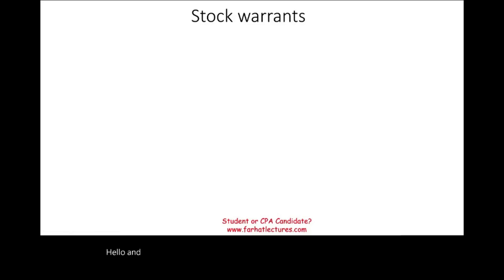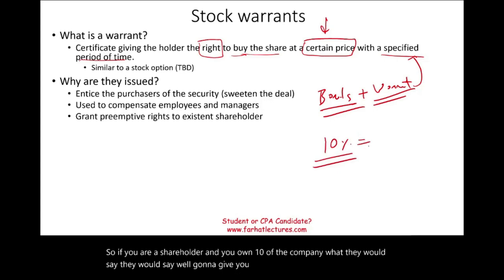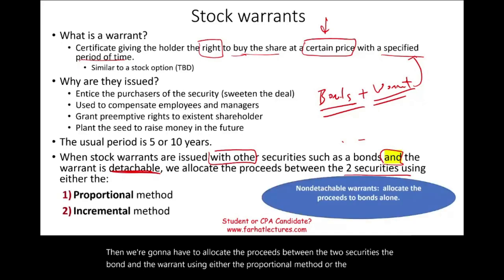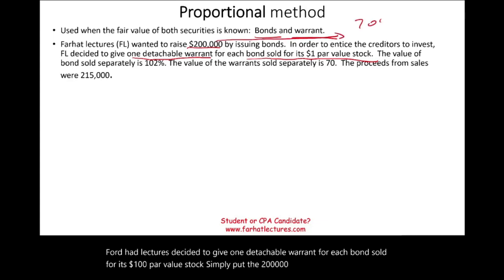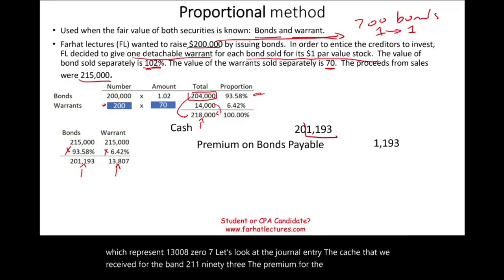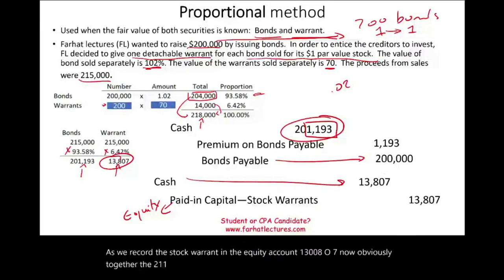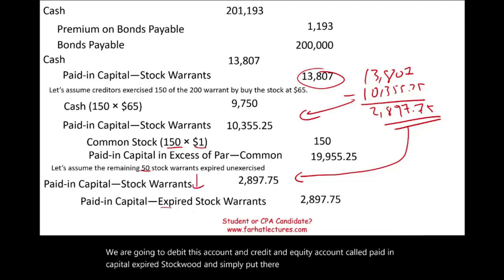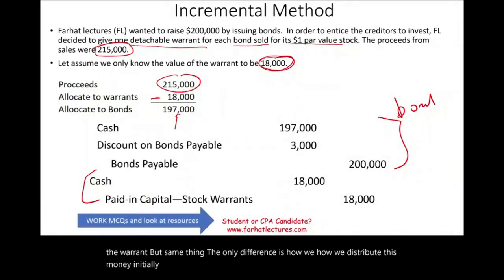Stock warrants Explained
In this session, I discuss accounting for stick warrants